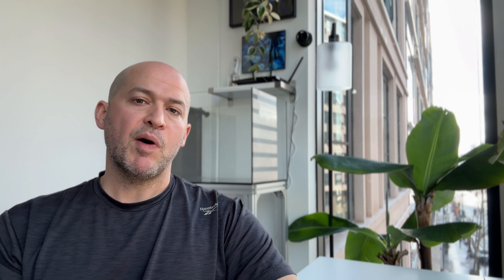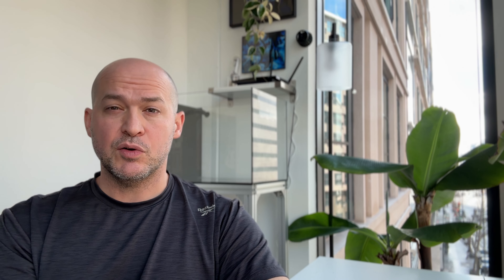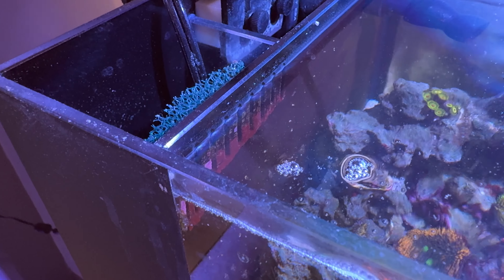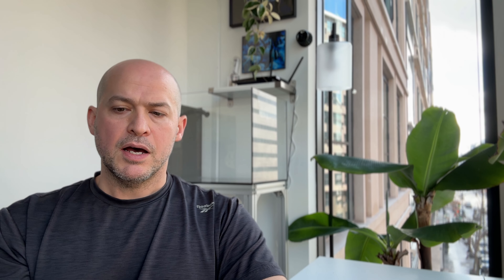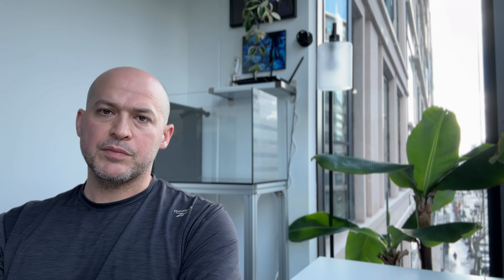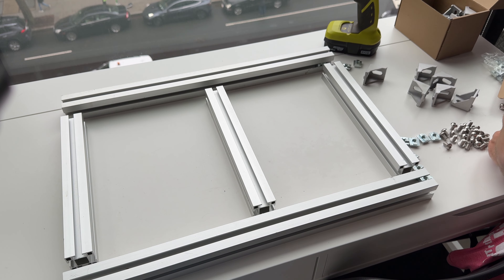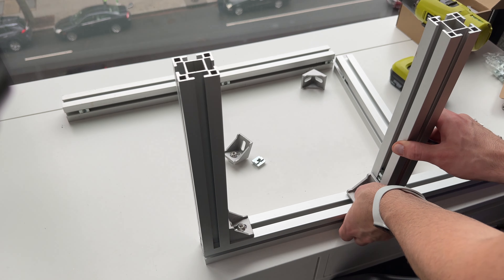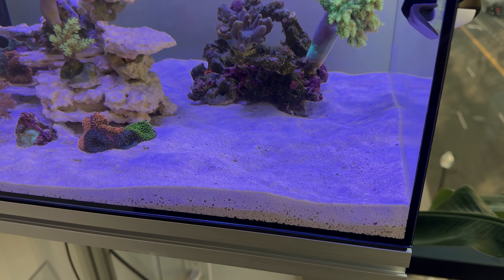Master Plan! WaterBox 25g Nano Build Ep.1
My 3.8 gallon pico tank has become a nuisance, so its time for a new tank build! I am going to set up a reef that's a little different from what I usually do. So this is the start of my build video series which involves my master plan to get this WaterBox 25g mini peninsula nano reef tank up and running

Equipment in this build:
WaterBox mini 25g Peninsula
DIY aluminum stand
Radion XR15 G5 Pro
AI Axis 4 Return Pump
Eheim Jager 75w Heater
Modified IM 11w AIO UV filter
Powerhead: AI Nero 3
Mechanical: TBD